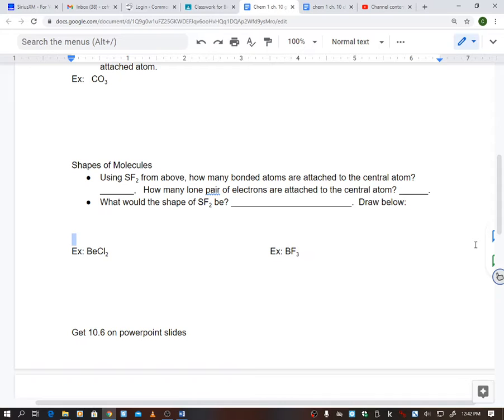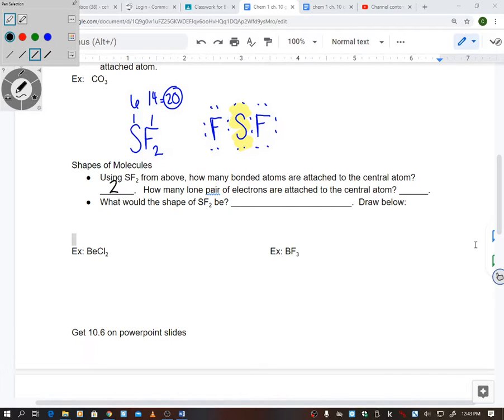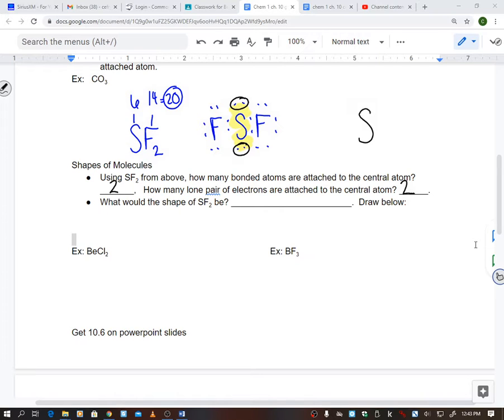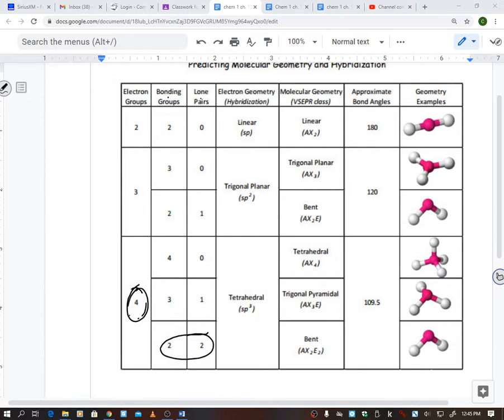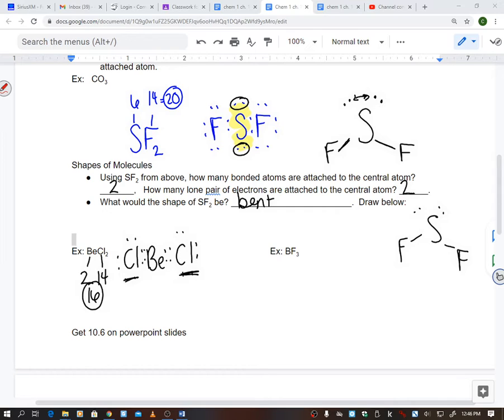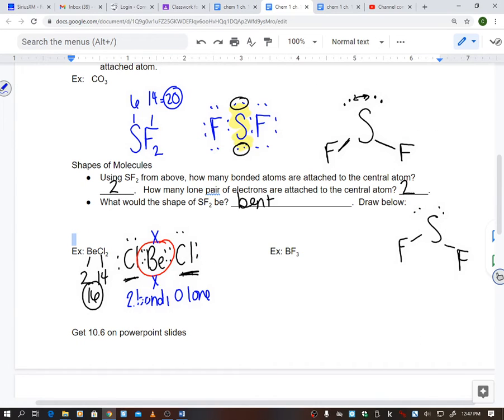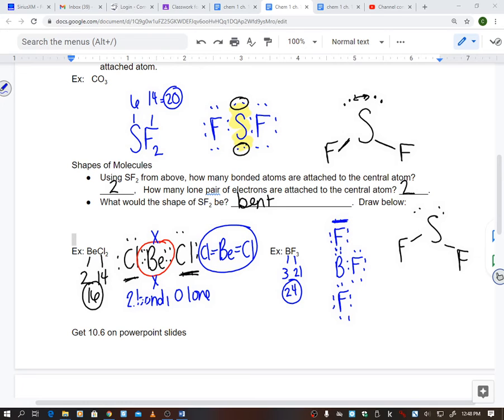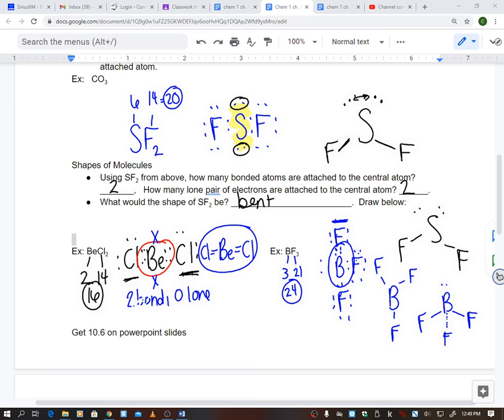chem 1 10 3 notes